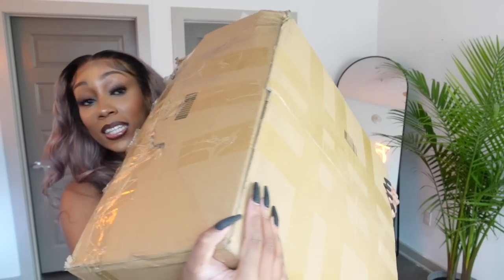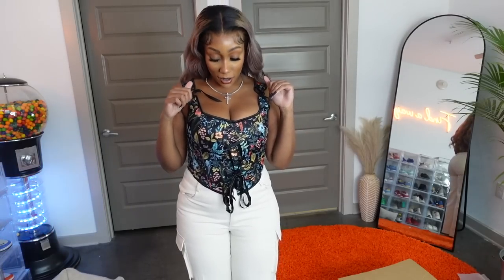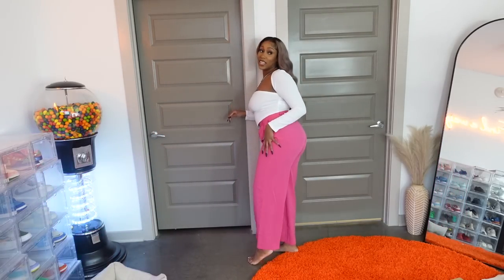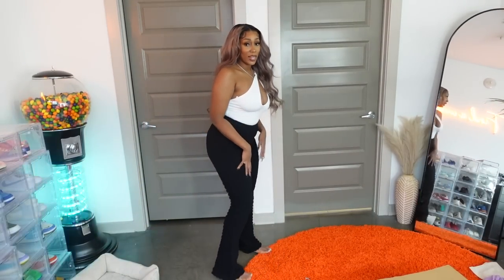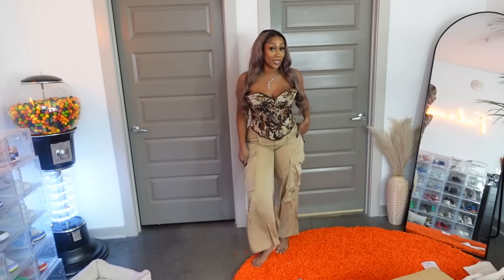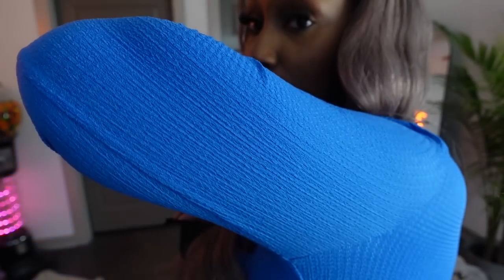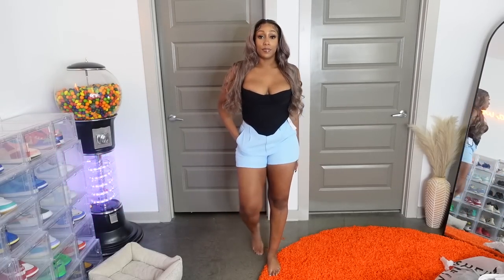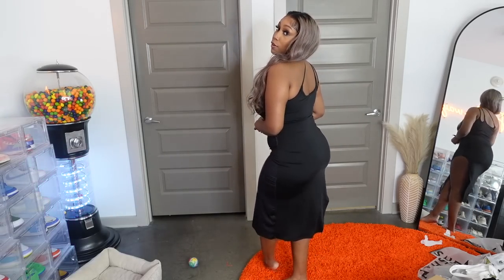NEW* SHEIN HAUL 2023 60 ITEMS EARLY SPRING CLOTHING CORSETS, CARGO PANTS, DRESSES, ETC TRY ON HAUL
Hey guys! In this video I will be trying on items from my most Shein recent haul!

Apperloth A Bow Shoulder Hook and Eye Denim Shapewear Cami Top

PARTHEA Ruched Bust Tie Shoulder Fishtail Hem Floral Print Prom Dress